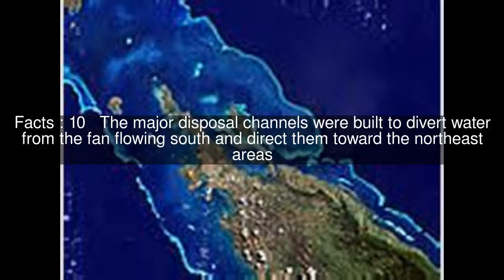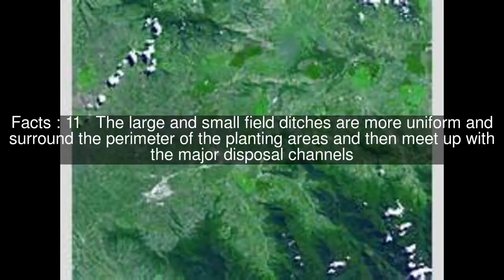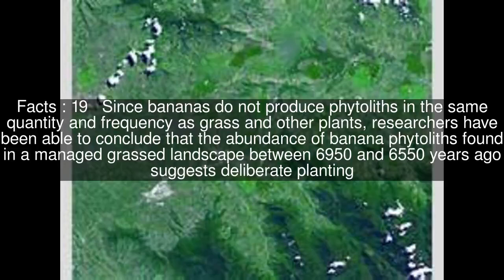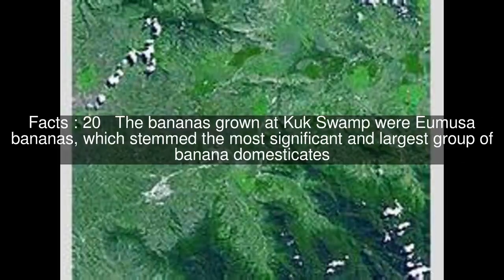Kuk Swamp Top #21 Facts